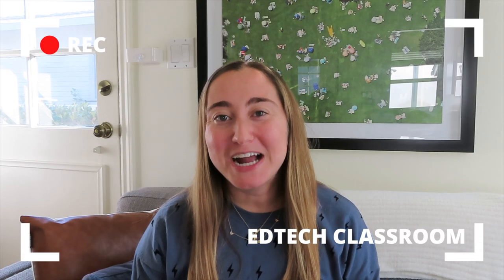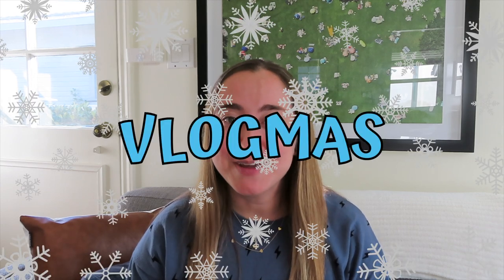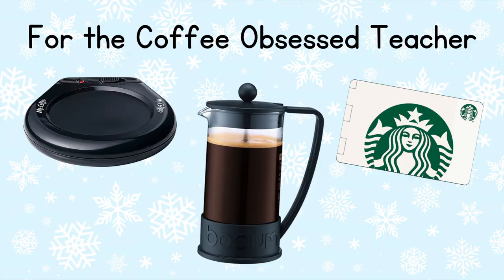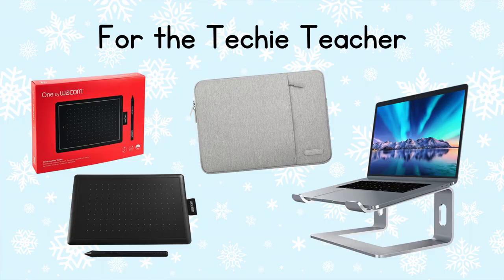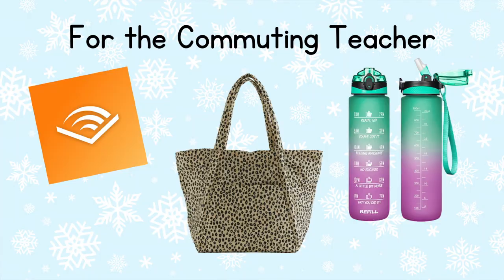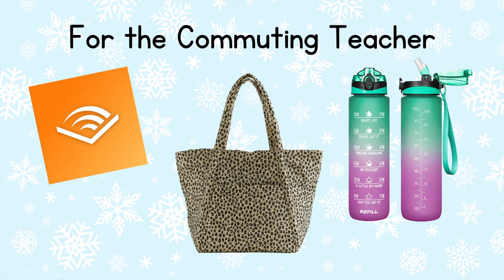HOLIDAY GIFT GUIDE FOR TEACHERS | Teacher and Educator Gift List 2021 | Vlogmas Day 8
Mr. Coffee Mug Warmer
Bodum Brazil French Press Coffee and Tea Maker
Soundance Laptop Stand
One by Wacom Pen Tablet
MOSISO Laptop Sleeve
Audible Membership
Barefoot Dreams Socks
Capri Blue Volcano Candle